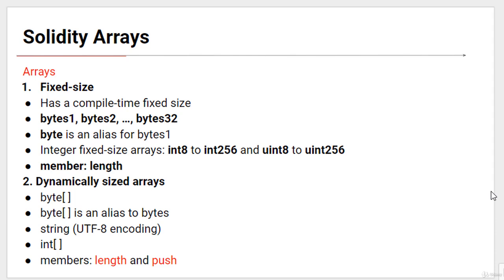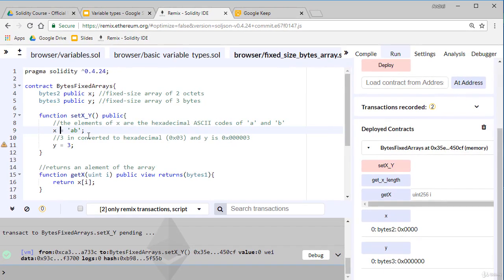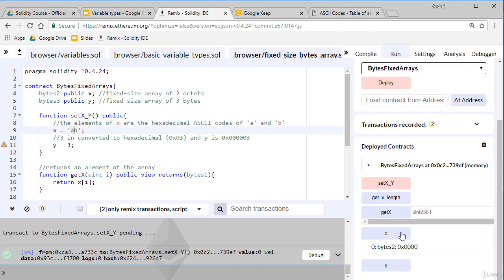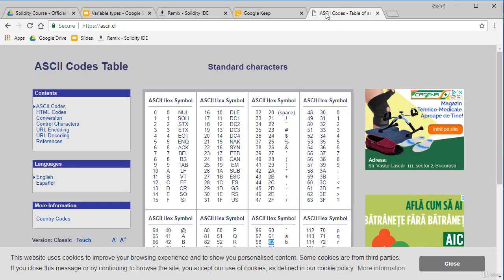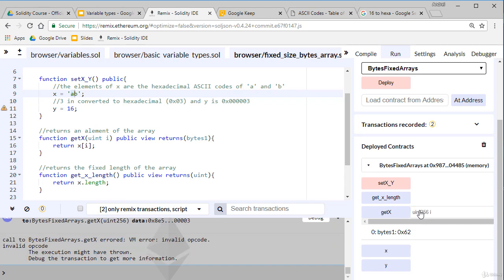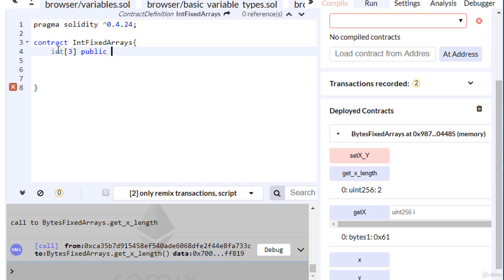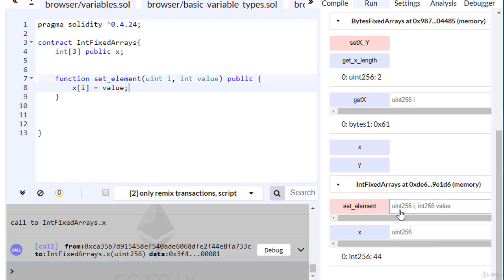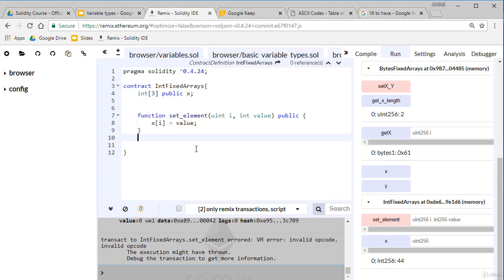025 Fixed Size Arrays